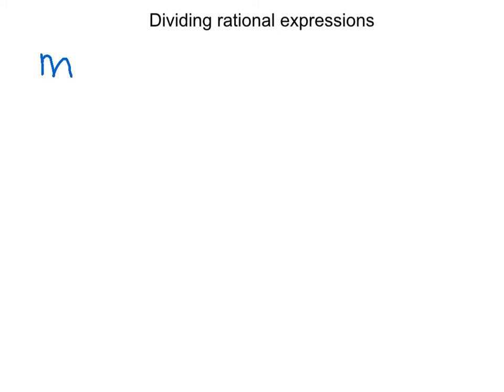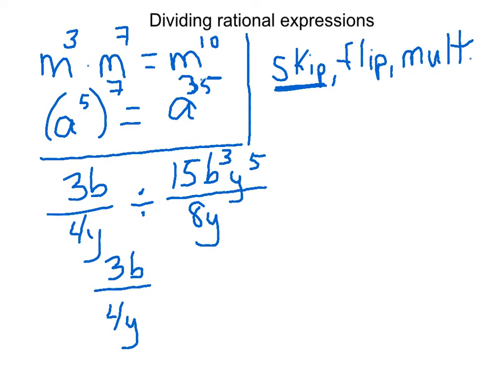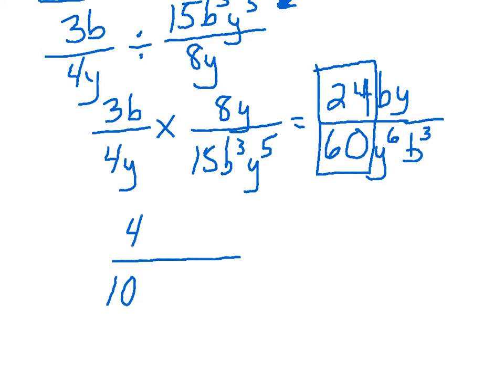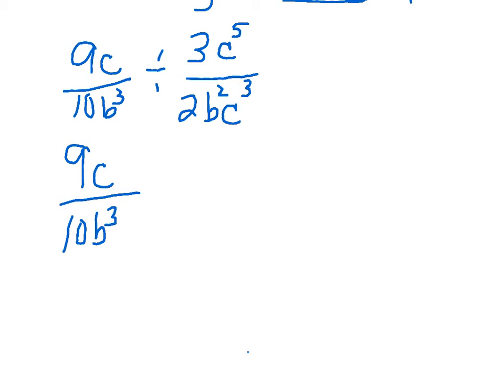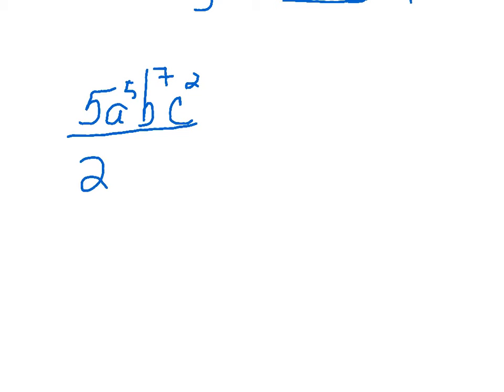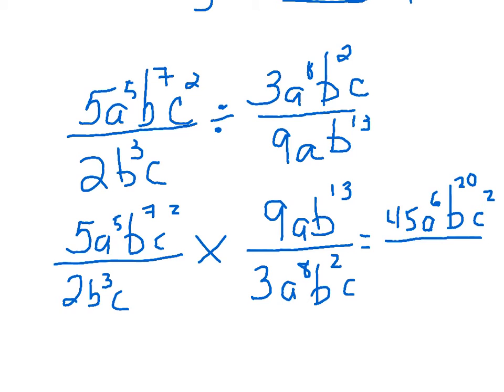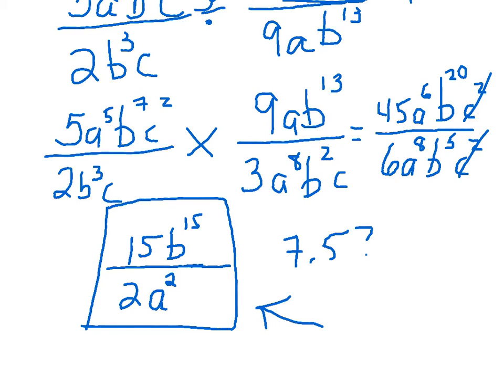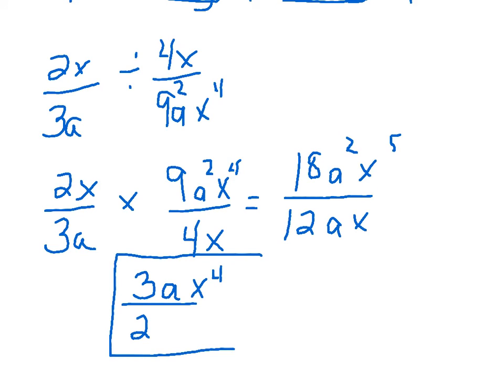dividing rational expressions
Dividing fractions that have numbers and variables